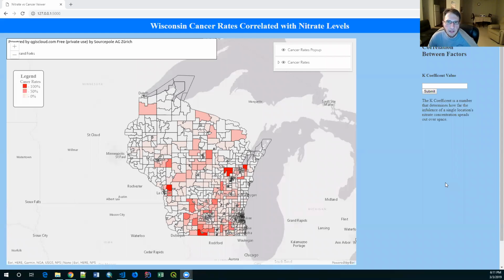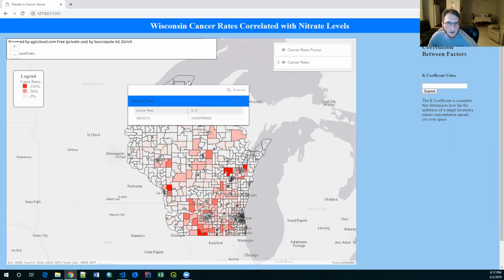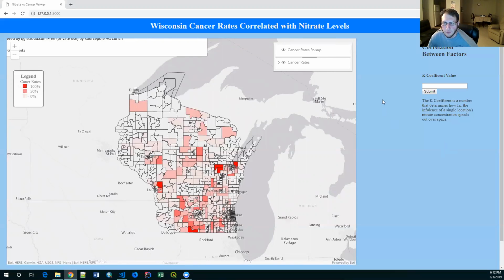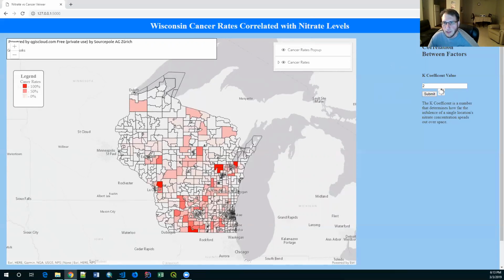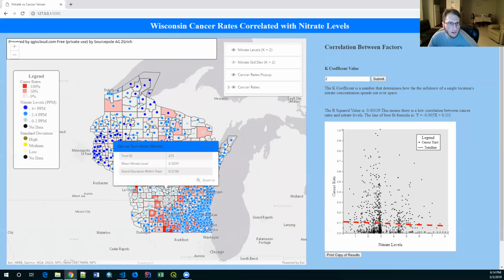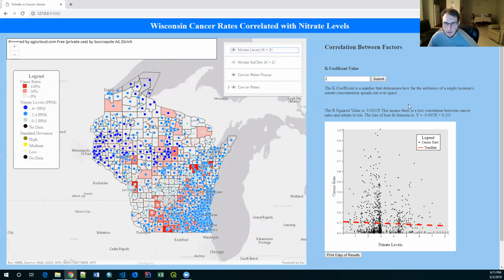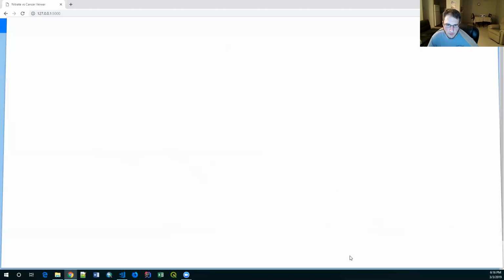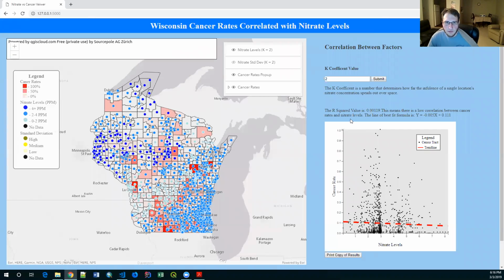Wisconsin GIS Web App Nitrate Viewer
GIS Web App which allows the user to compare estimated nitrate levels with cancer to see if there is a correlation. The app was completed as part of a graduate course done at UW Madison